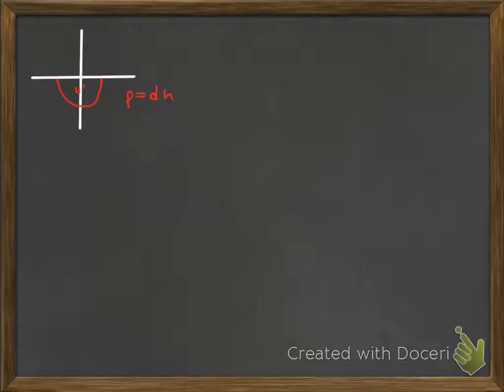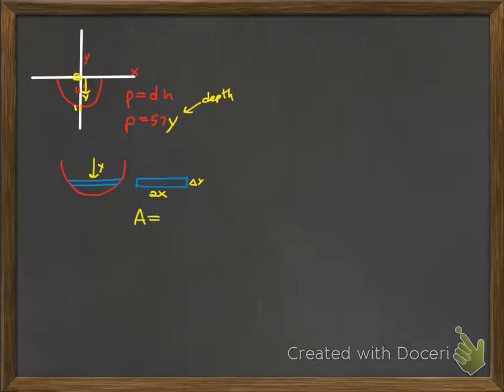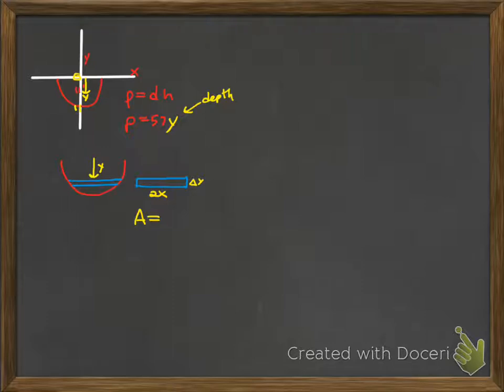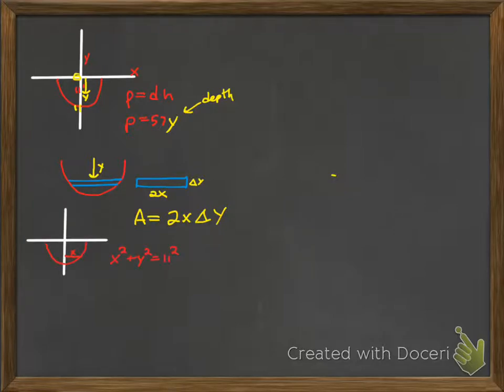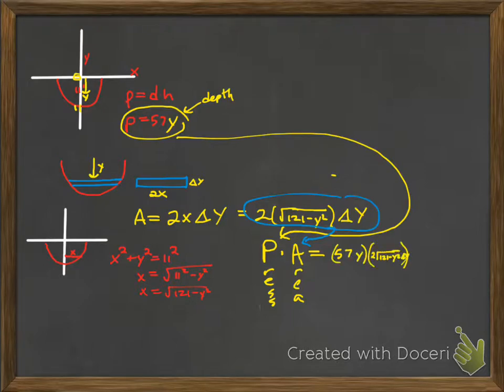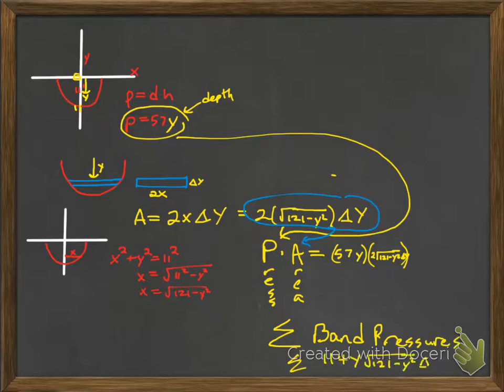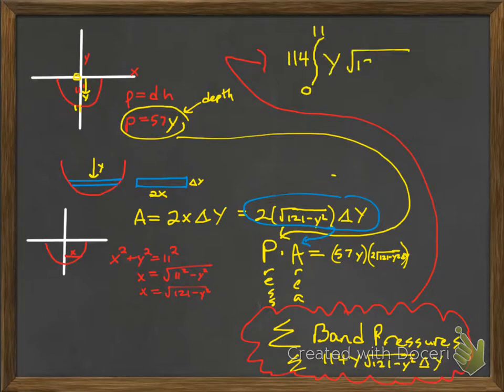pressure on vertical end cap